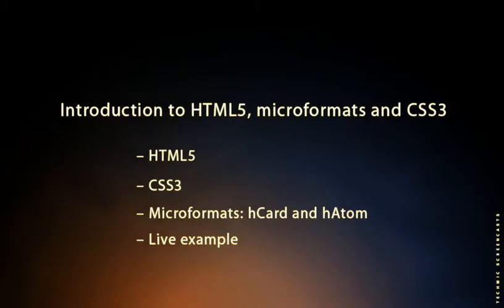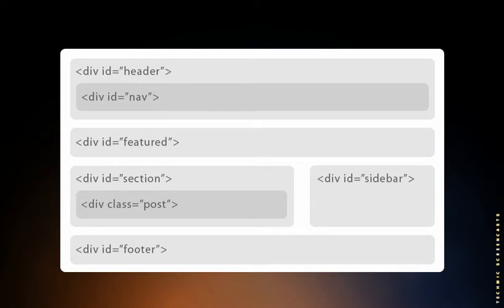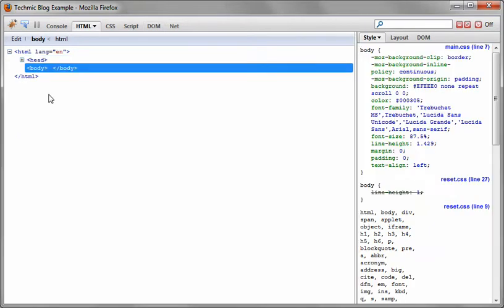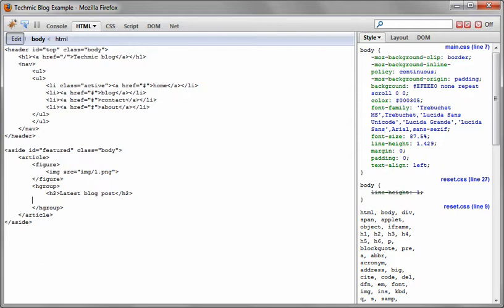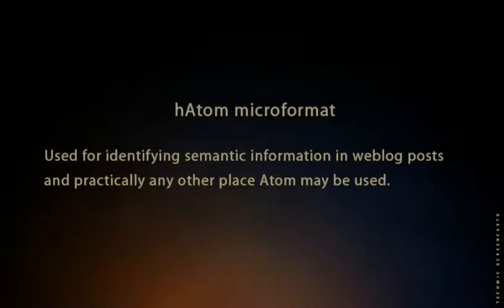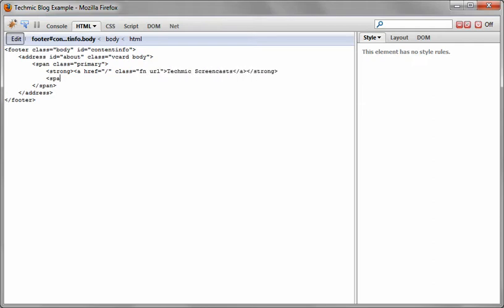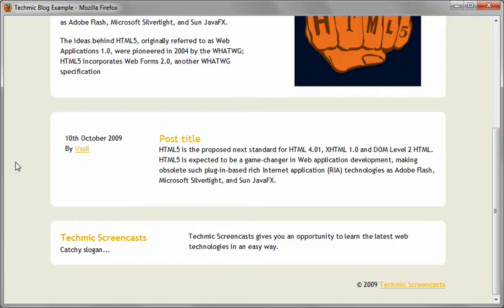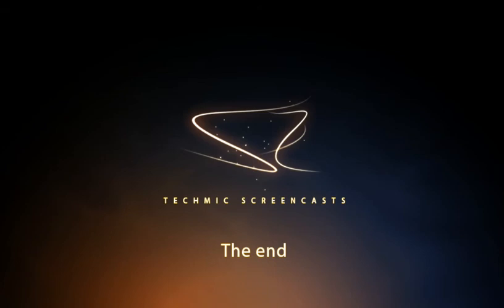Html5 with microformats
How to boost your traffic with microformats.
html5 microformats.